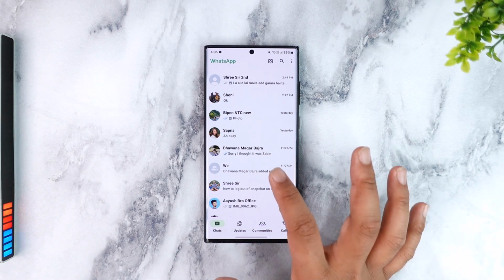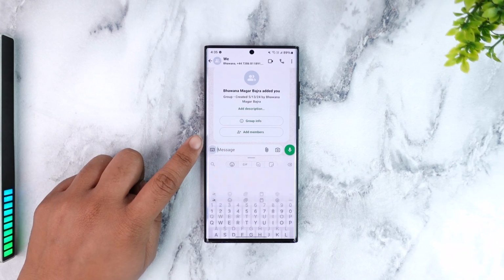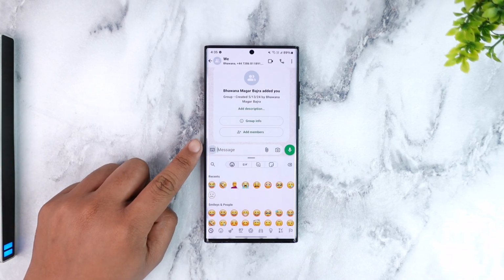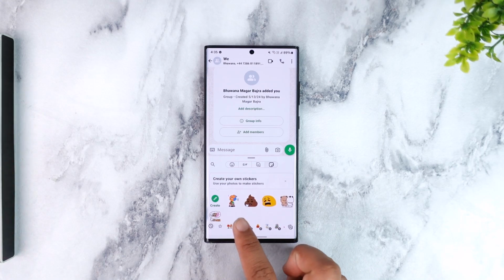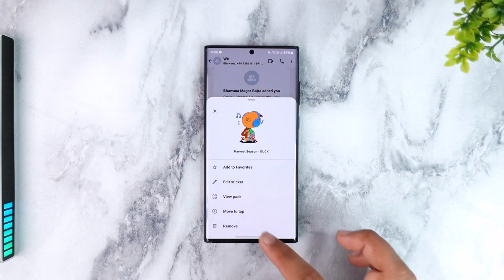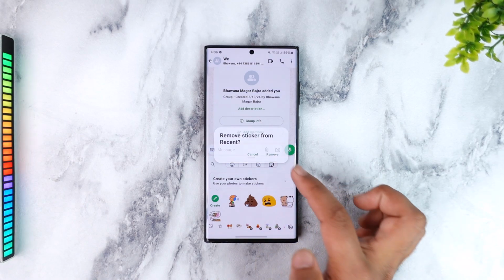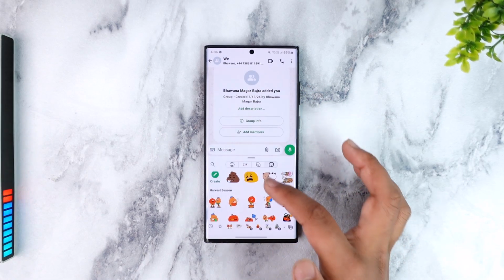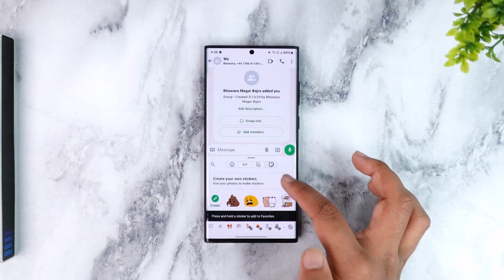How to Delete Stickers from WhatsApp !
In this video, you’ll learn how to delete stickers from WhatsApp. If you’ve added custom stickers to WhatsApp or downloaded sticker packs that you no longer want, the process to remove them is quick and straightforward. Stickers are a fun way to enhance your chats, but over time, you might accumulate stickers you no longer use or need. This tutorial will guide you through the steps to clean up your sticker library directly within WhatsApp.

To get started, open WhatsApp and navigate to any chat. Once inside the chat, tap on the emoji icon next to the message box. Make sure to tap on WhatsApp’s emoji icon, not your keyboard’s emoji icon. After tapping the emoji icon, go to the sticker tab located on the right side of the emoji section. Here, you’ll see all the stickers you’ve created, downloaded, or added to WhatsApp.

To delete a specific sticker, long press on the sticker you want to remove. Once you do this, a menu will appear with the option to "Remove" or "Delete." Tap on the "Remove" button to delete that sticker from your collection. If the sticker belongs to a pack, you can also tap "View Pack" to manage or delete the entire pack if desired.

This method ensures you can keep your sticker collection organized and free of unnecessary stickers.

Timestamps:
0:00 Introduction
0:03 Opening WhatsApp and accessing a chat
0:12 Navigating to the sticker section
0:29 Deleting individual stickers
0:49 Managing or deleting sticker packs
1:03 Conclusion